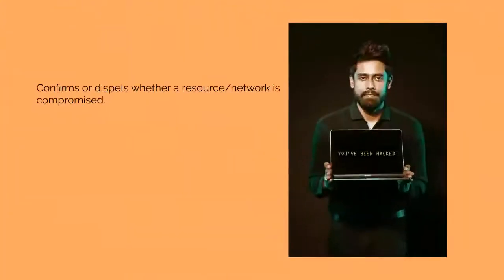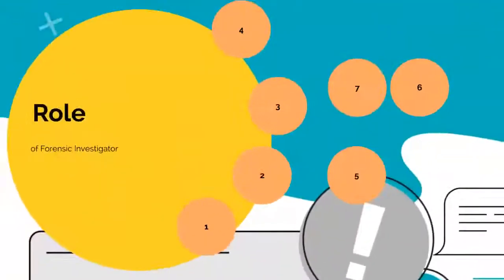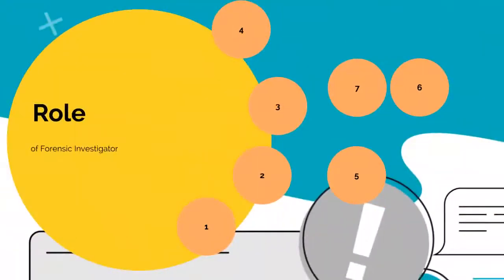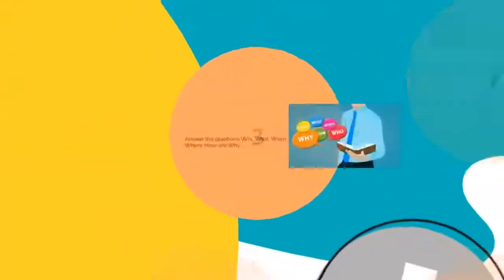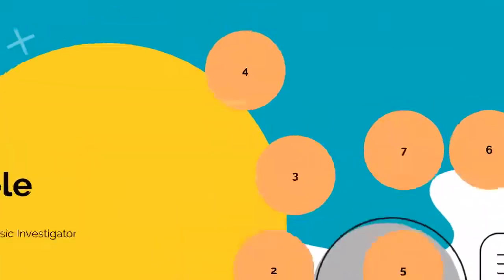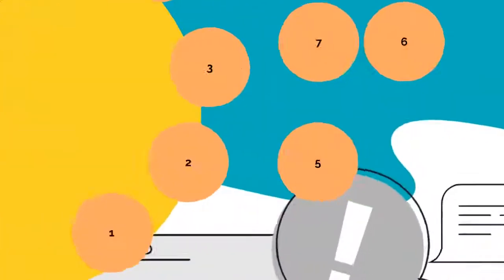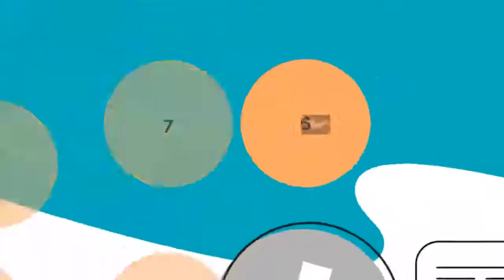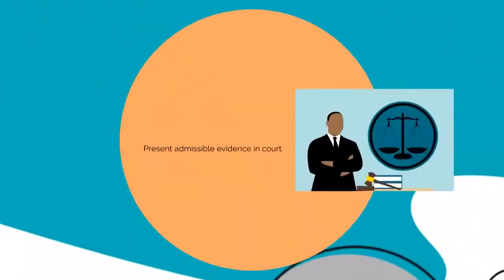Roles of Forensics Investigator